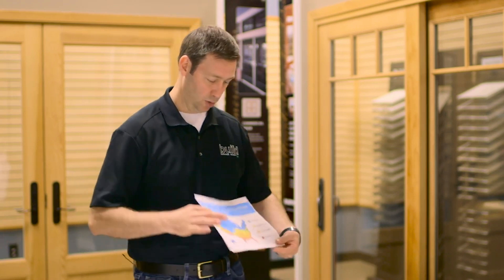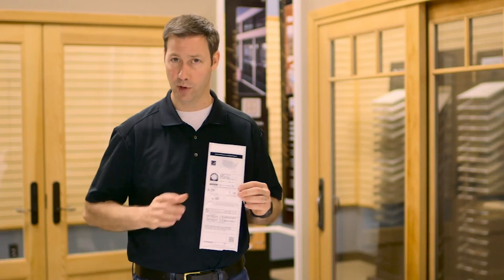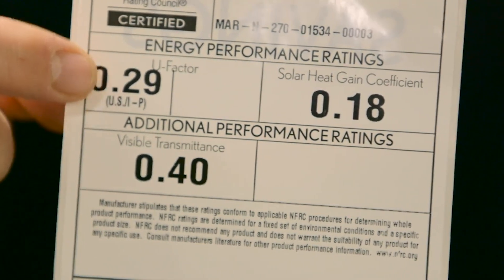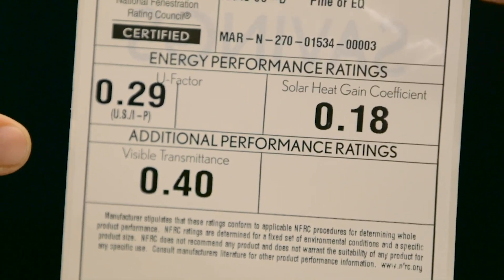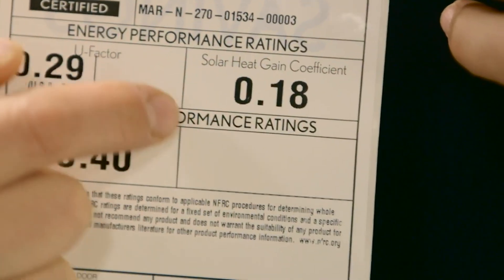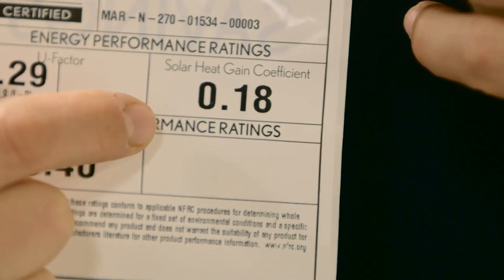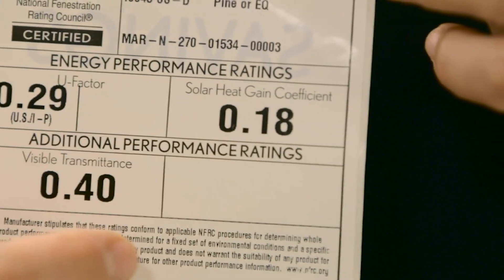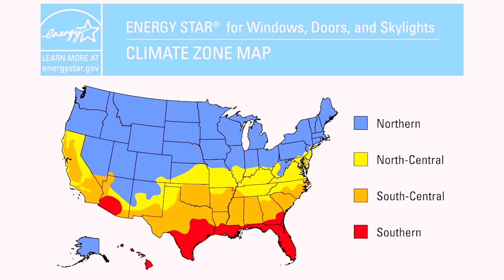ENERGY STAR: What's It All About?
Builder and building science blogger Matt Risinger explains basic concepts in window and door energy efficiency, talks about changes to ENERGY STAR® requirements, and suggests what to look for when selecting the best Marvin windows and doors for your home.